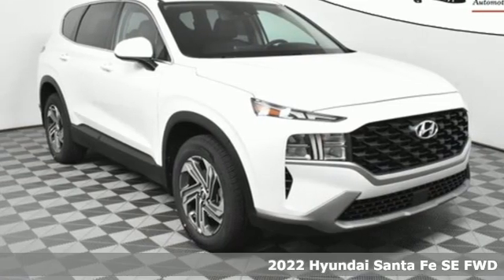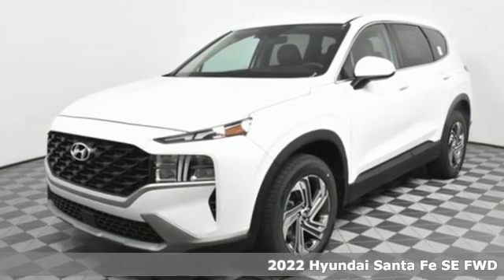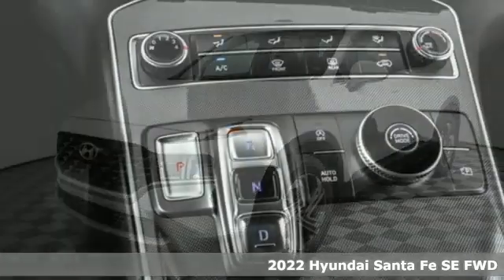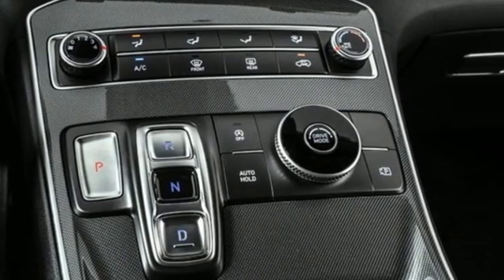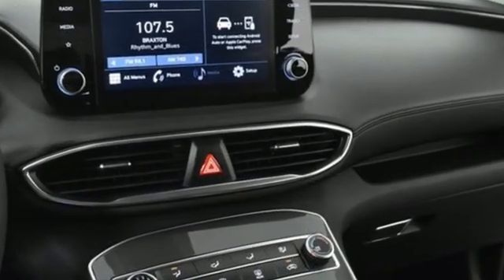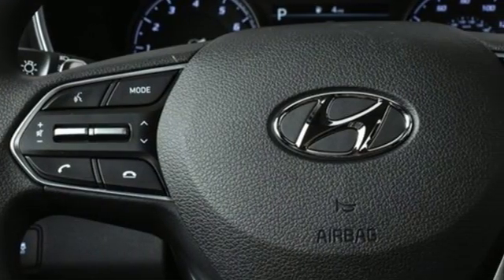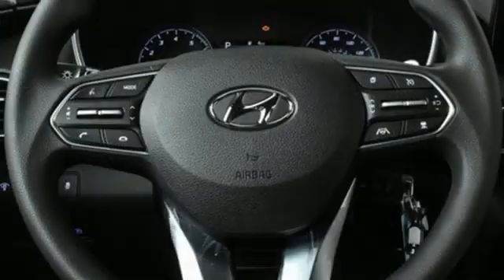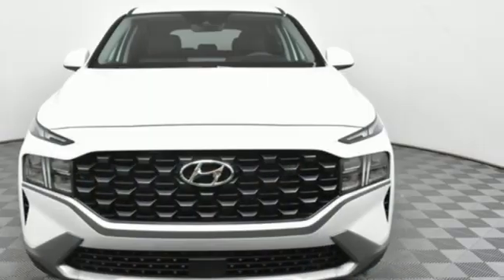New 2022 Hyundai Santa Fe Atlanta Duluth, GA HF22008 - SOLD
Year: 2022
Make: Hyundai
Model: Santa Fe
Trim: SE
Engine: 2.5L I4
Transmission: 8-Speed Automatic with SHIFTRONIC
Color: White
Interior: Black
Stock #: HF22008
VIN: 5NMS14AJ5NH376799
2022 Hyundai Santa Fe SE Black Cloth, Option Group 01.br25/28 City/Highway MPGbrbrJim Ellis Hyundai/Genesis of Atlanta is a 15 Year Consumer Choice Winner! We include Lifetime Powertrain Coverage at no additional cost.brbrSale Price Includes all available discounts and rebates. Give us a call to confirm availability and schedule a hassle free test drive! We are located at: 5785 Peachtree Industrial Blvd, Atlanta, GA, 30341.

Address:
5785 Peachtree Ind Blvd